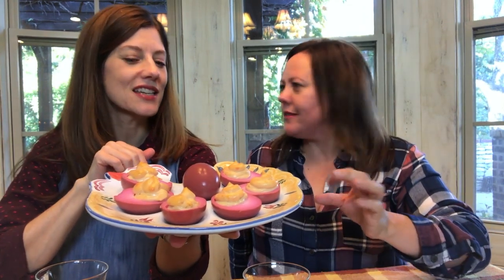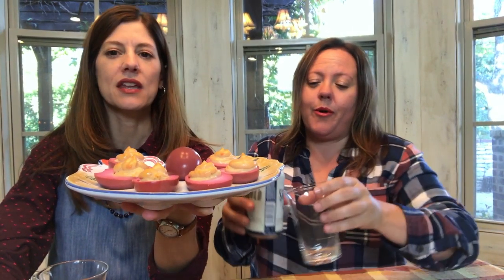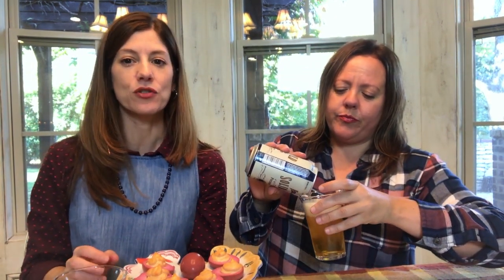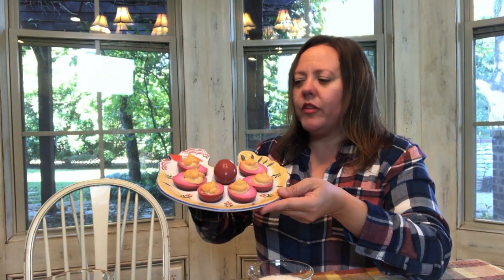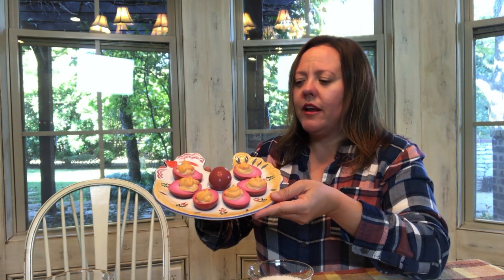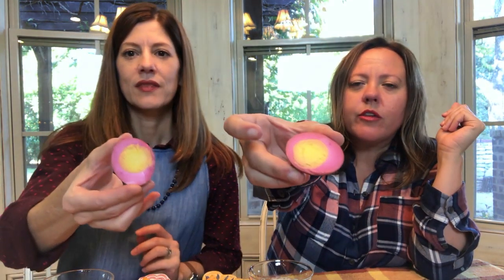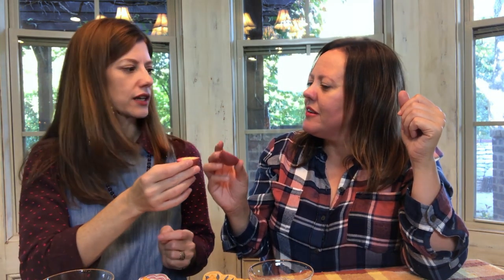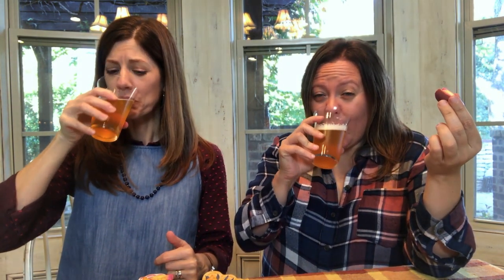Pickled Deviled Eggs and Q&A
In this episode we answer your questions!

The most asked question was what has been the grossest thing we ever made: Ball on Picks!

Want to skip ahead to questions? Here are the questions.
7:52  Which is better…teaching kids to sing or making weird recipes?
9:01  Were you a good cook before you started the channel? Has the channel made you a better cook? How can we support you?
12:50  Have you thought about exploring the different retro/vintage culinary history of different states?
14:21  How did you get on chopped?
15:43  Do you ever feel like you are wasting money by cooking some of these recipes that obviously won’t be good?
17:04  How did you each individually take an interest in cooking? Was cooking one of the interests that brought you together as friends initially?
19:20  Did your husband/BF think you were crazy when you started the channel? How about now? Really nasty recipes - how much of them do you try to 'save' as to not waste food, and how much goes straight in the trash?
20:55  Have you ever not been able to make a recipe because you can’t fine the ingredient?
23:27  What do you do with the leftovers? The gross stuff, the semi-good or good stuff? Do you ever have RA-themed parties with your friends?
24:55  What was worse…Green Goddess Salad or Balls on Picks? Have you ever made anything that was so repulsive that you didn't show it on an episode?
26:09  Have any of the recipes you have prepared on the channel have become part of your normal food repertoire? Would you ever consider doing an entire holiday meal (Thanksgiving/Christmas) of retro food recipes and host your friends & family and film it for a video?
28:26  Did you get started because you collect vintage cookbooks?
30:50  Which recipes have you made again, either for yourselves or for other people? The keepers?
31:47  What’s the worst recipe you ever tasted?
31:58  Have you thought about doing a collaboration with Cowboy Kent Rollins, another Okie that does old recipes that chuckwagon cooks made?
32:48  How old will you go with your recipes? Will you stay around the 1900s or will you try stuff from ancient times like the Apicius?
34:13  Have you made any of these recipes again for you and your family?
34:30  How does music figure into each of your lives?
38:38  What are some of your favorite vintage recipes? What do you do for hobbies? Do you families try most of the vintage recipes?
42:57  How did you settle on old time recipes? Is it something you remember your granny serving?
43:09  What made you decide to start a YouTube channel, and focus on such weird recipes?